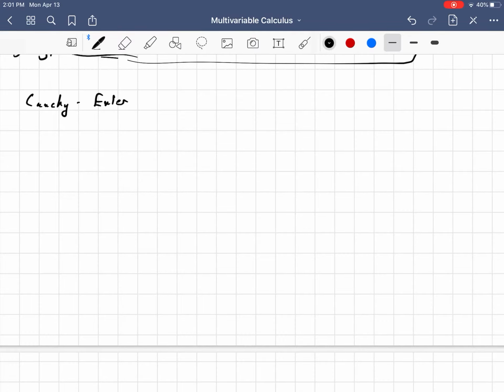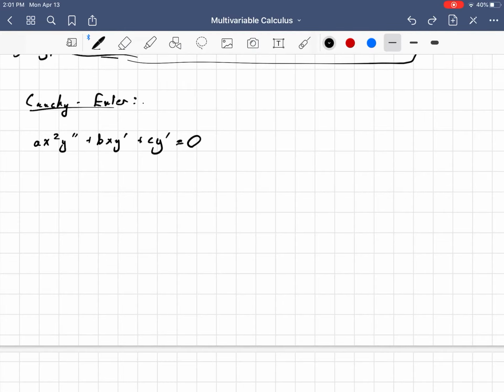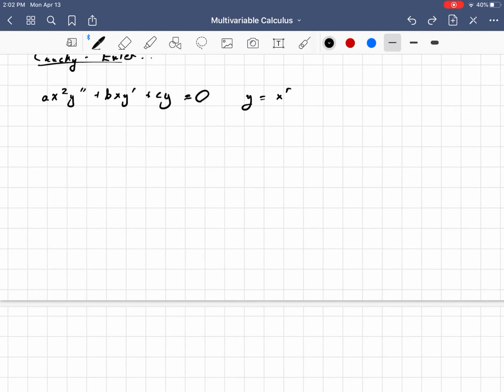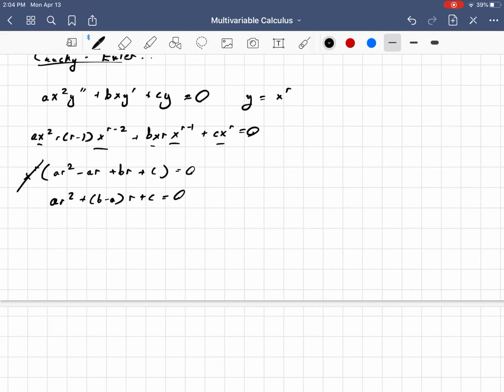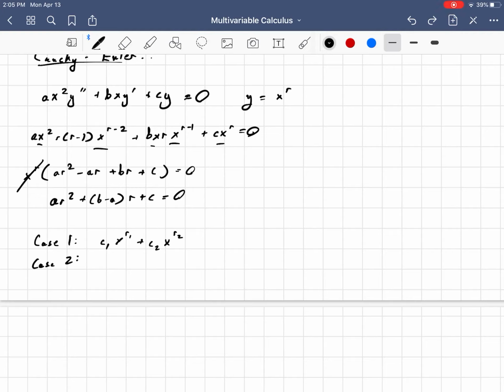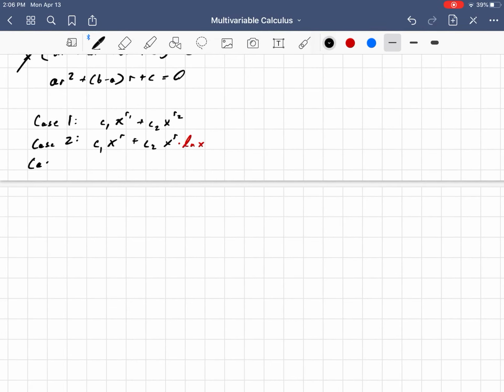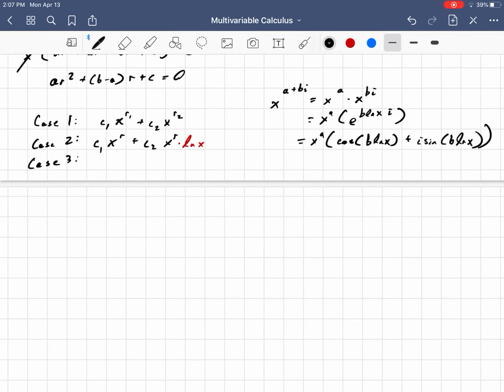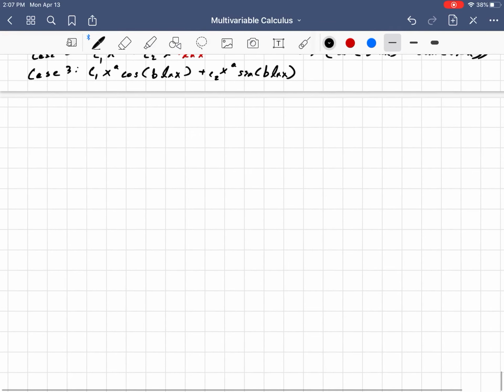Diff. Eq #11 - Cauchy-Euler equation of order n=2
This video shows how to solve every possible case of the above diff. Eq. And derives its characteristic equation. Enjoy!